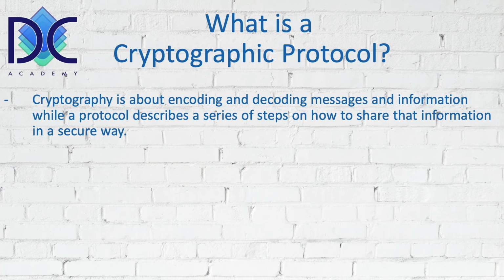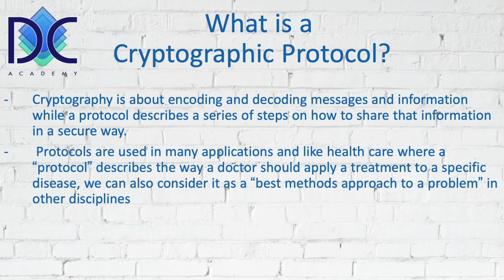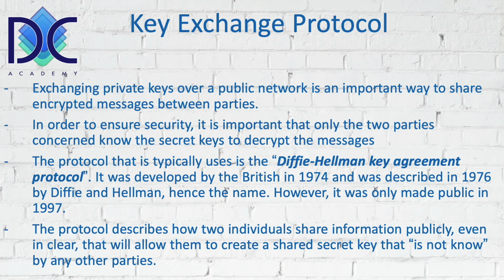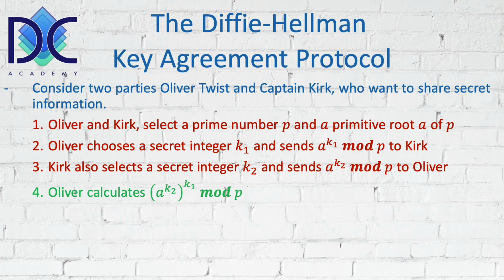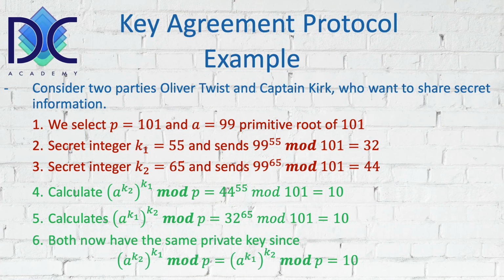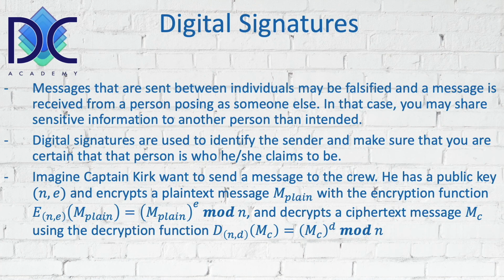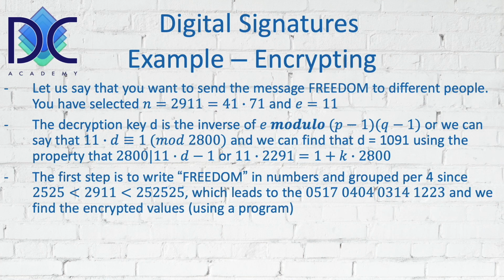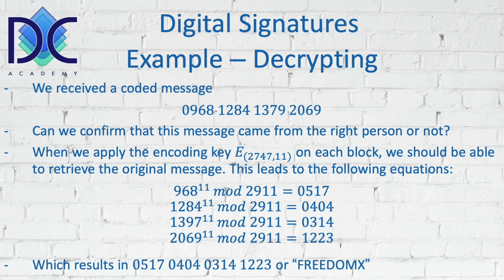4.6.4 Discrete Math - Par 4.6: Cryptographic Protocols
4.6.4 Discrete Math
Par 4.6: Cryptographic Protocols